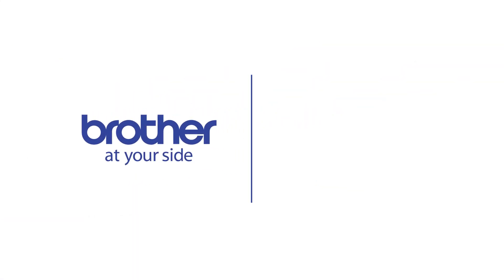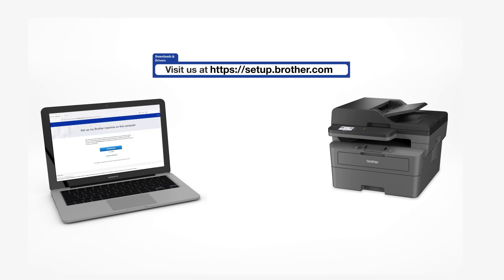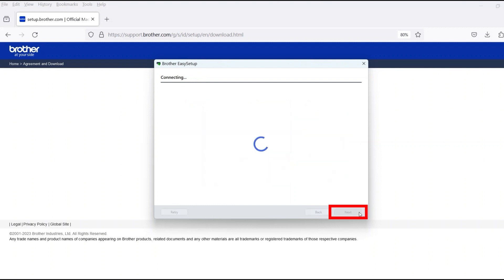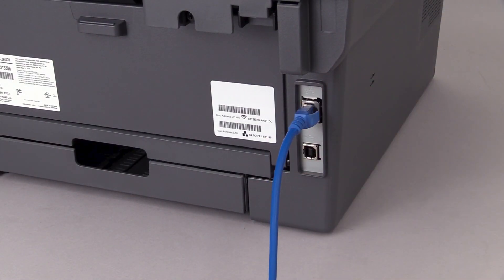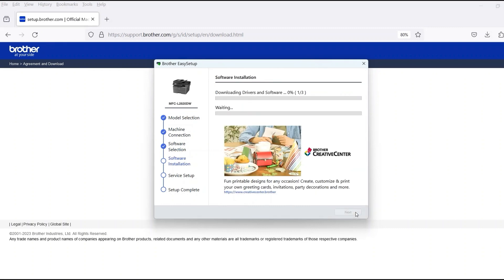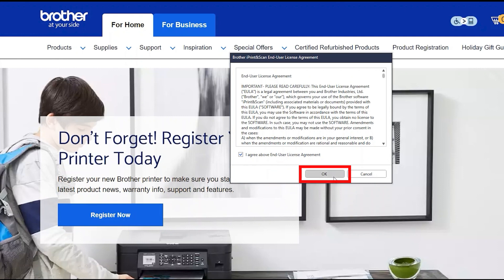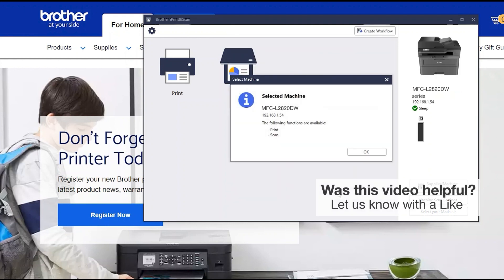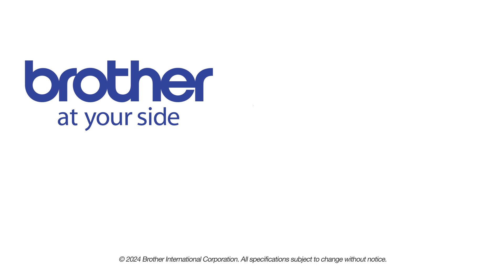Install MFCL2820DW on a wired network - Windows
Learn how to set up your Brother MFC-L2820DW, MFC-L2807DW or HL-L2480DW laser printer on a wired Ethernet network in this tutorial.

Models covered:
Brother MFCL2820DW
Brother MFCL2820DWXL
Brother MFCL2807DW
Brother HLL2480DW

Quick Links / Table of Contents:
Intro 00:00
Models covered 00:10
Download the software - 00:20
Running the Installer software - 00:30
Connect cable - 01:00
Setup iPrint&Scan - 01:35

This video will cover multiple models and operating systems even though your machine may not match the model on the screen the overall process will be the same. (Covers and MFC-L2807DW and HL-L2480DW wired setup too.)

Click "Next"

Customers also searched:
Brother MFC L2820DW ethernet Windows
Brother MFC L2820DW XL ethernet Windows
Brother MFC L2807DW ethernet Windows
Brother HL L2480DW ethernet Windows